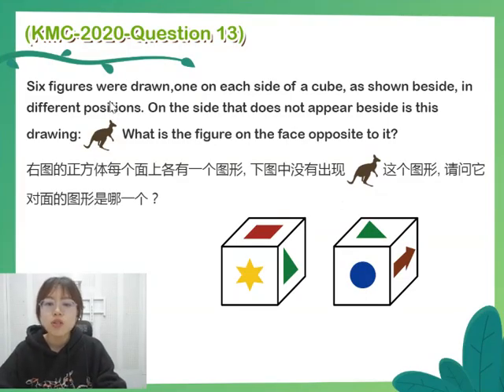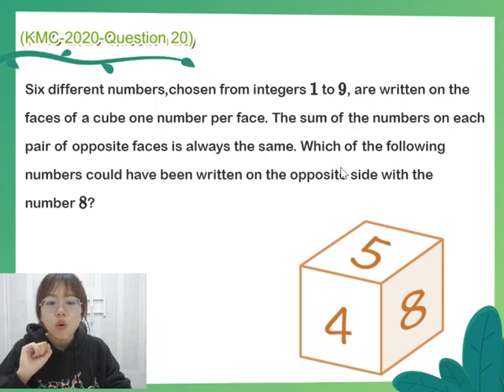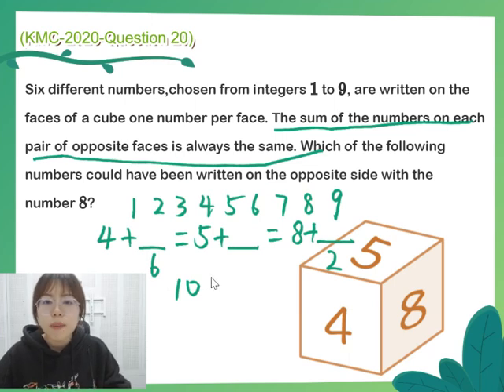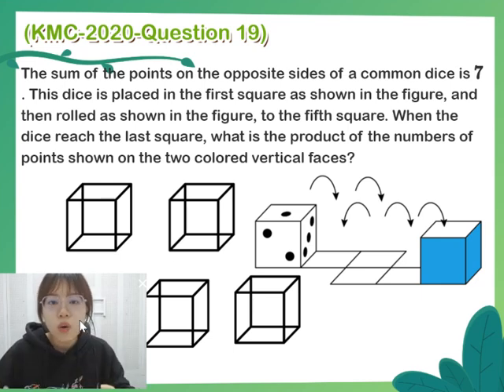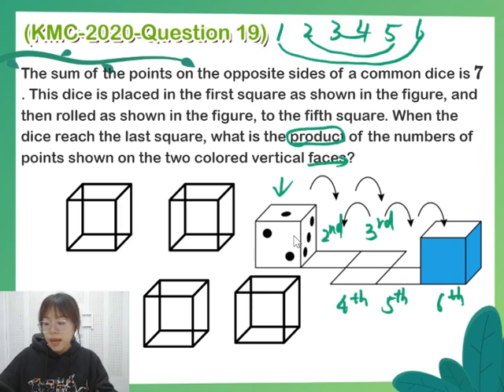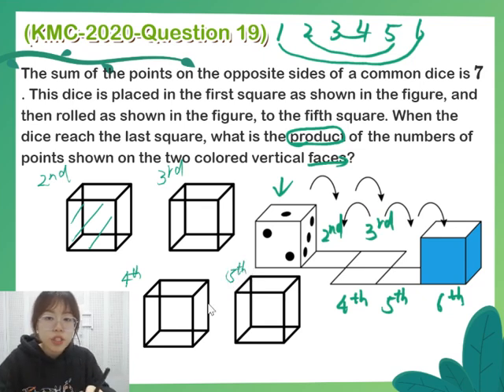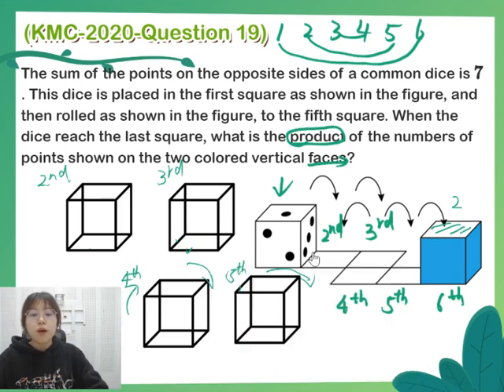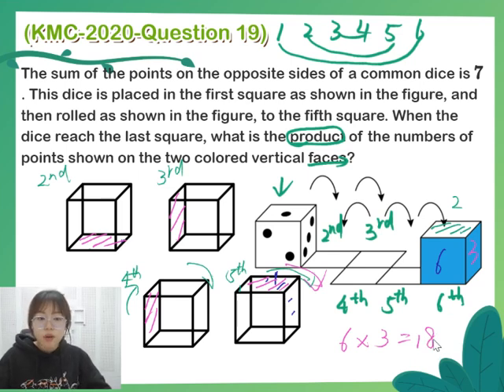(G4) Day 10-KMC2023